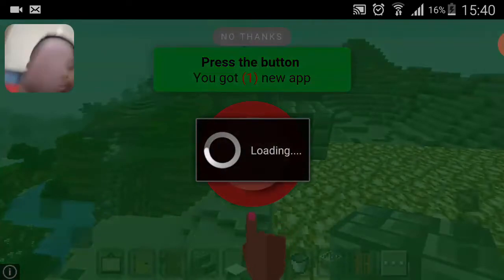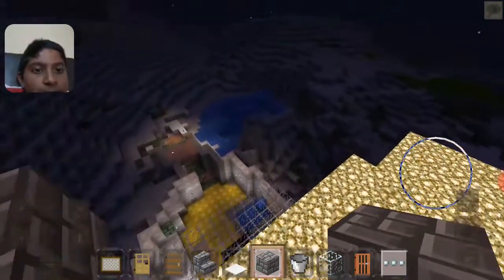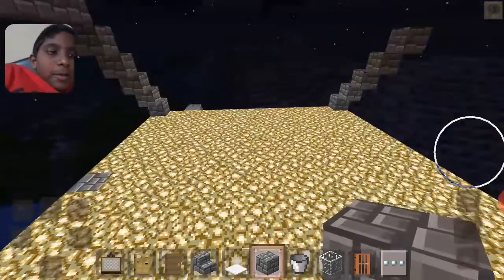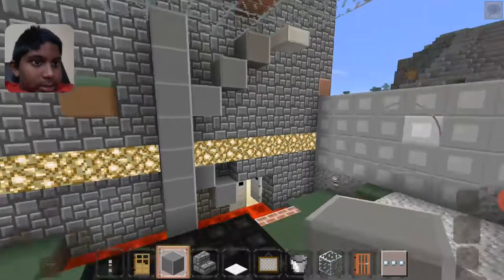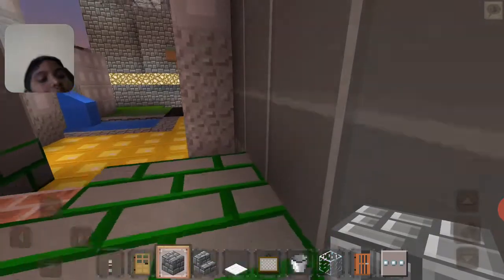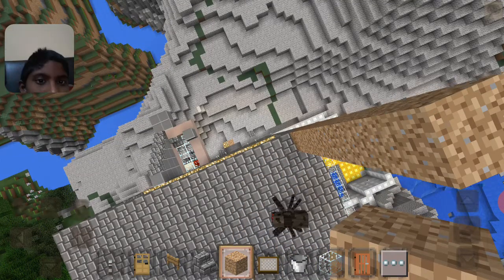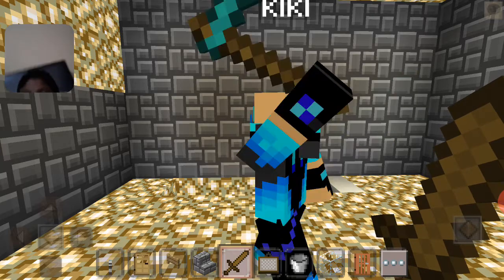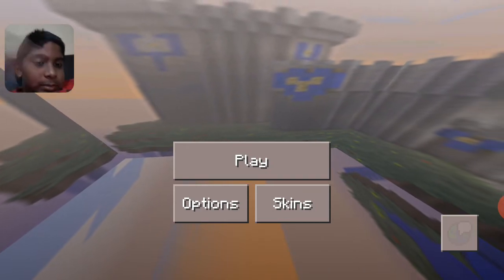S1 ep2 minecraft